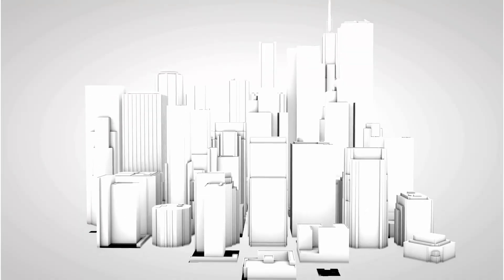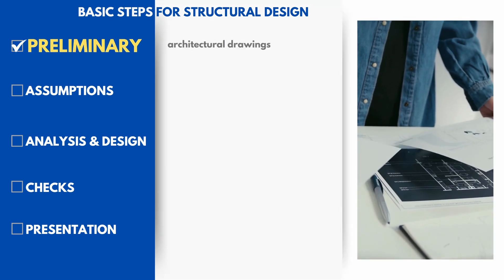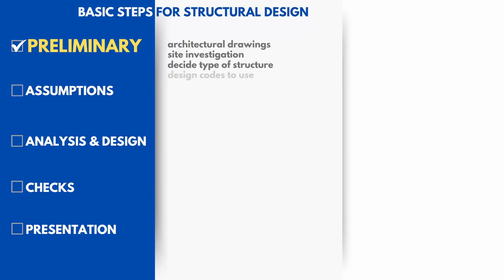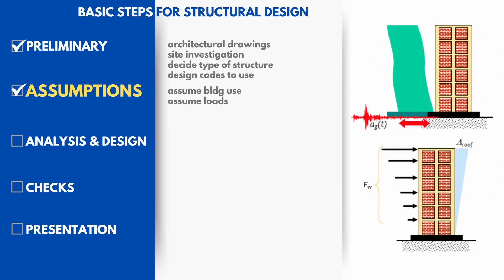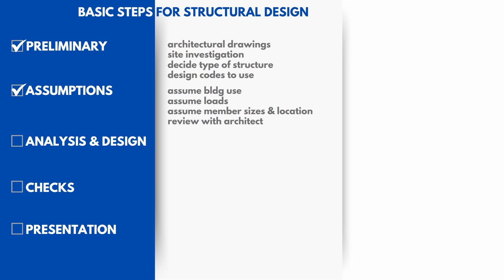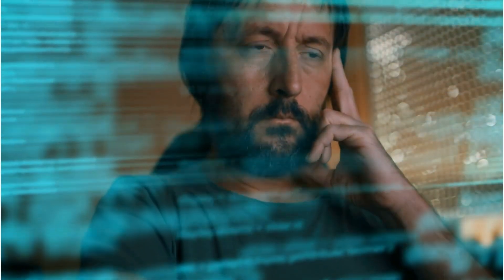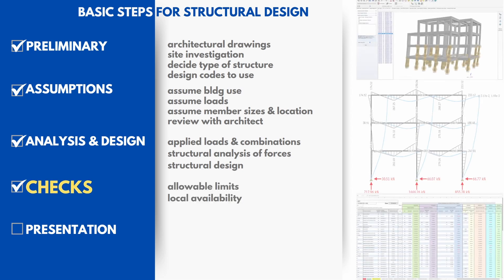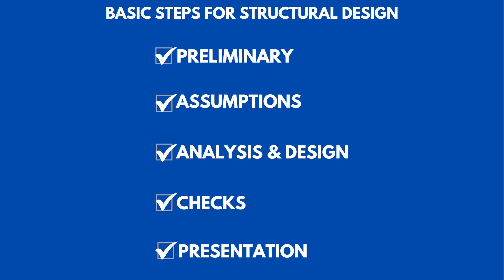The Basic Steps for any Structural Design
Have you ever wondered how buildings are designed to withstand everything from wind and snow to earthquakes? Structural engineers play a crucial role in the development of any new structure, however, the analysis and design processes that they use are not widely known by many.

This video gives you a fascinating glimpse into the world of structural design, taking you through the 5 key steps involved in bringing an architect's vision to life. Learn about the critical role of structural engineers in ensuring a building's safety, stability, and durability. Discover how they transform architectural plans into a reality that can endure the toughest natural forces.

In this video, you'll explore topics like:

Different types of structural systems, like steel frame, reinforced concrete and timber frame.
How engineers consider factors like building use, local building codes, and even future possibilities
The role of specialized software in analyzing loads and designing each structural member
How engineers ensure their designs meet safety regulations and perform final checks before construction.
By the end of this video, you'll have a newfound appreciation for the complex and crucial world of structural design! Engineers can use this as a guideline for all future design projects.

[00:00] - INTRODUCTION
[00:35] - THE 5 KEY STEPS FOR EVERY DESIGN
[01:10] - PRELIMINARIES
[02:13] - ASSUMPTIONS
[03:11] - ANALYSIS & DESIGN
[04:17] - CHECKS
[04:48] - DESIGN PRESENTATION - DRAWINGS

Complete design sets for reinforced concrete and steel frame designs at this links for you to use as references for your own projects and help you save huge amount of time. You can find them here :